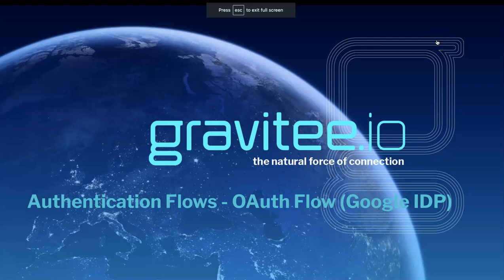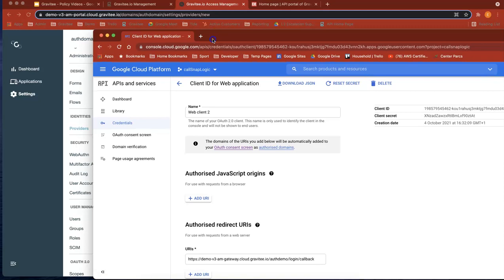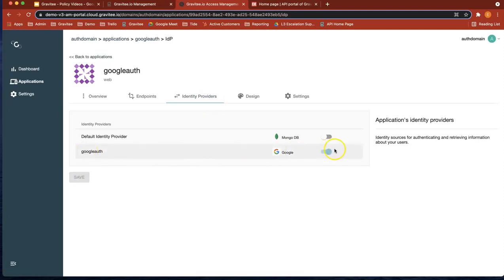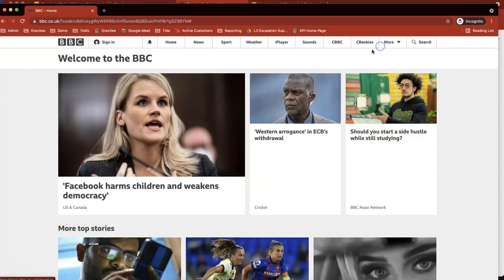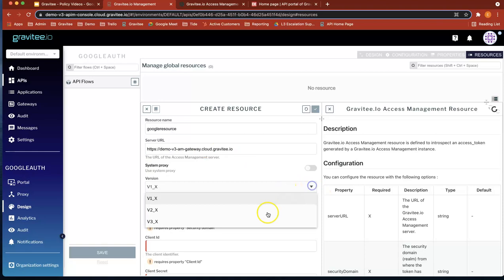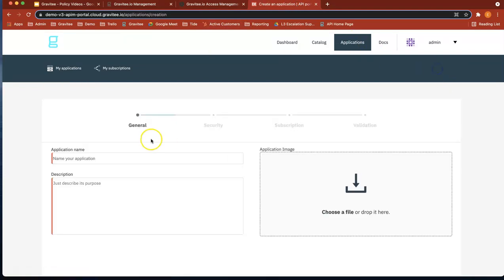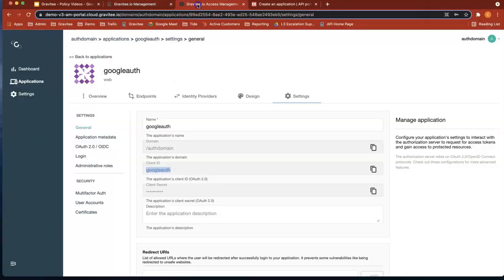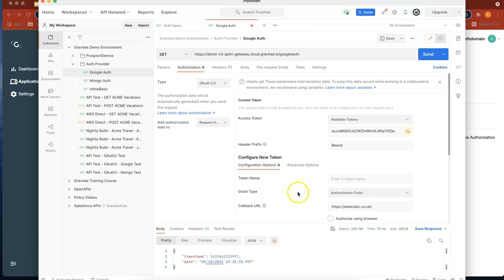Gravitee.io - OAuth2 with Google IDP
This is a Gravitee.io video which demonstrates how you can add security to your APIs using the Gravitee Access Management Application - This video concentrates on using Google as a User Authentication supplier for applying security to your APIs.